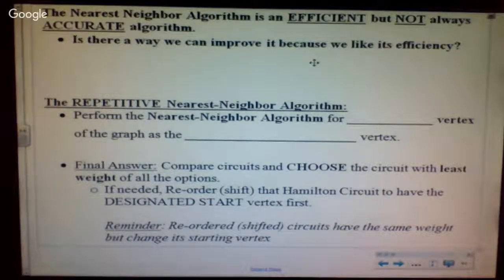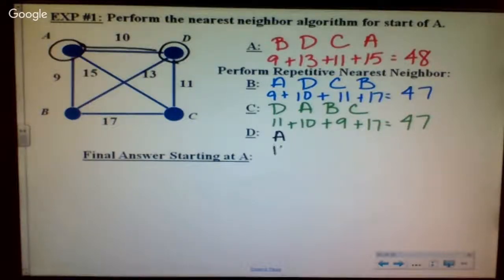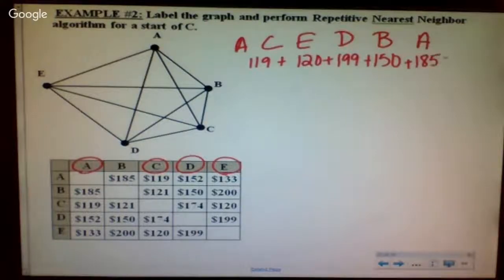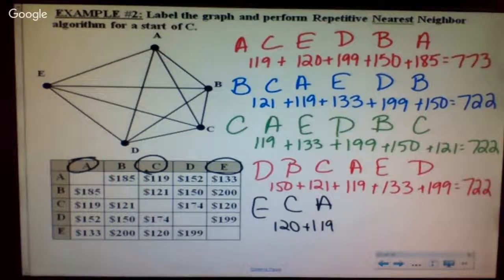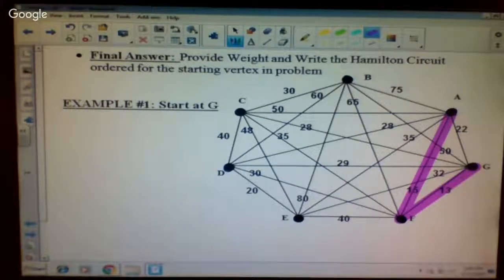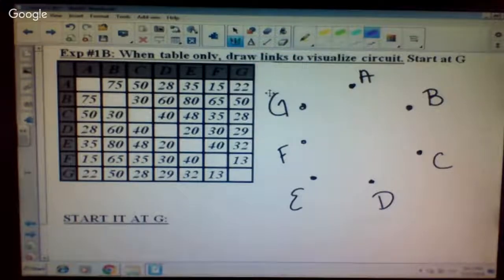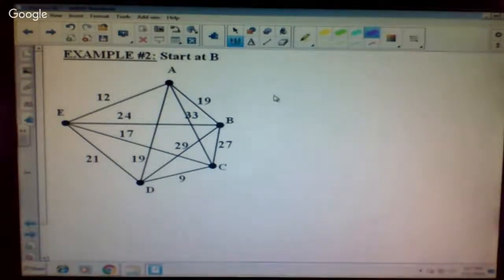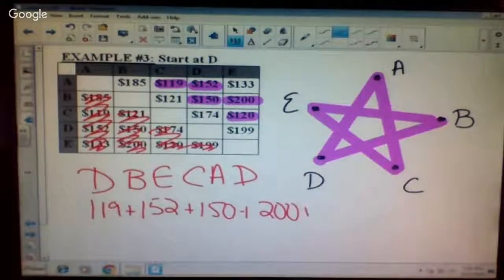3/13 Repetitive Nearest Neighbor/Cheapest Link